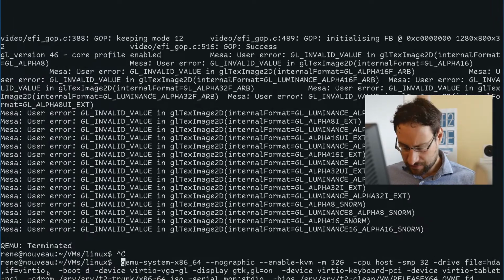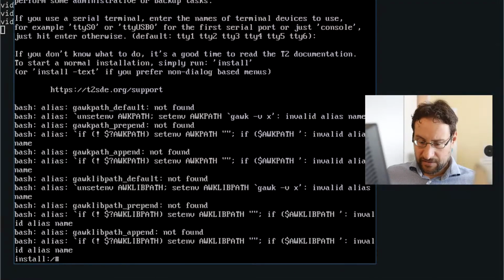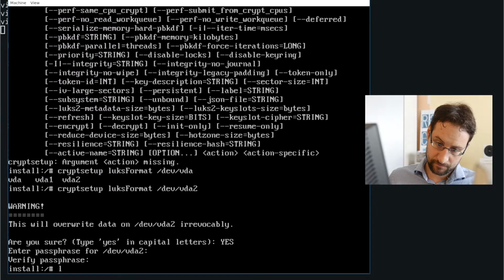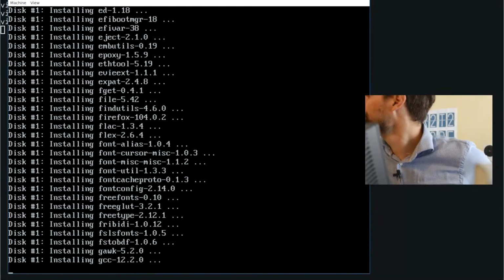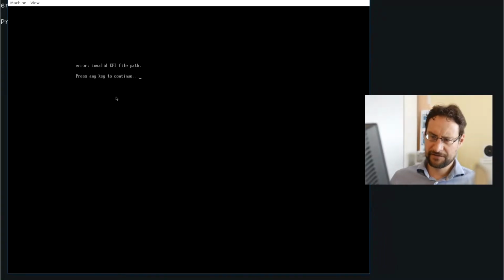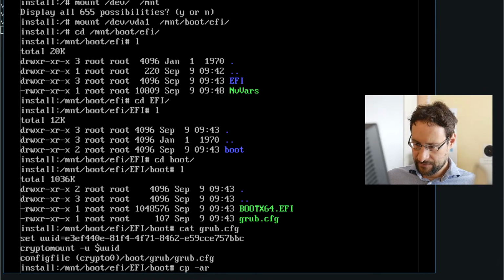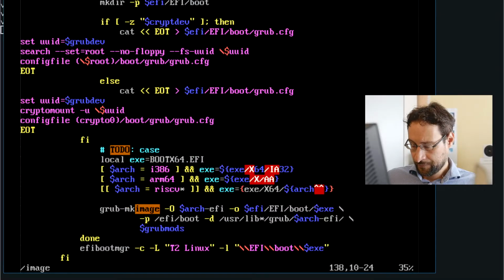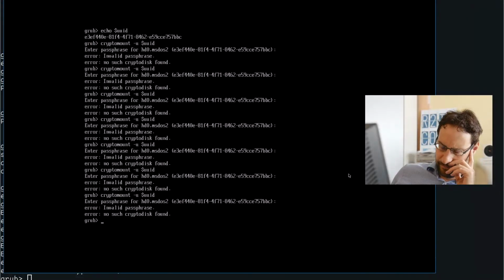TESTING: A patched -Ofast optimized Linux distribution - what could possibly go wrong? ;-)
A SMART -Ofast optimized Linux distribution code and updates! t2sde Ad: laptops & more @Amazon